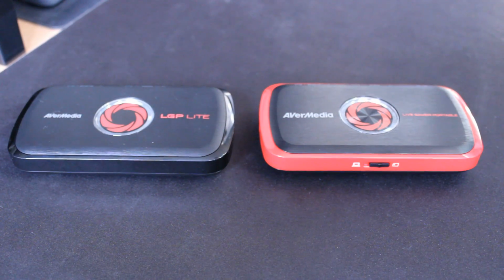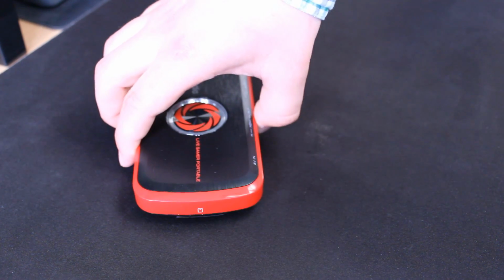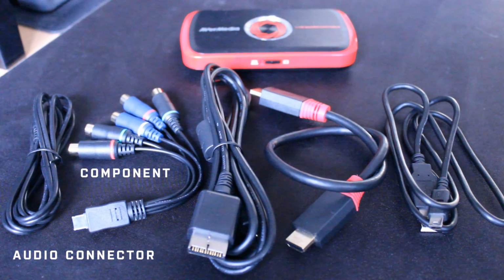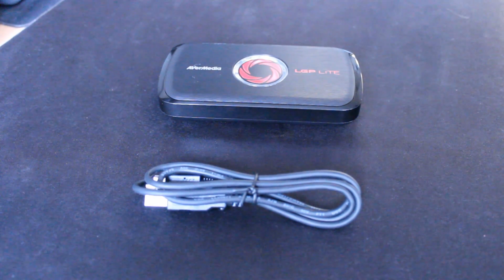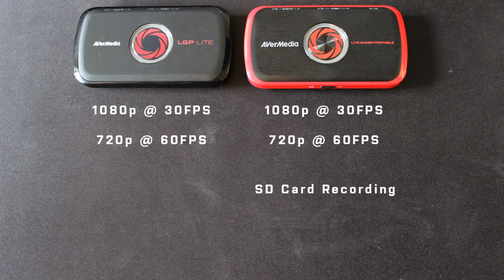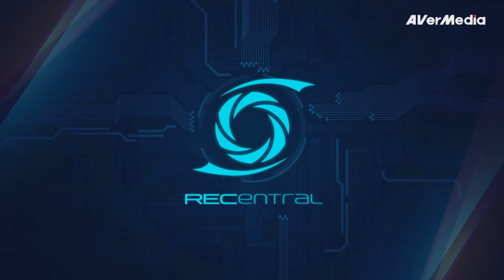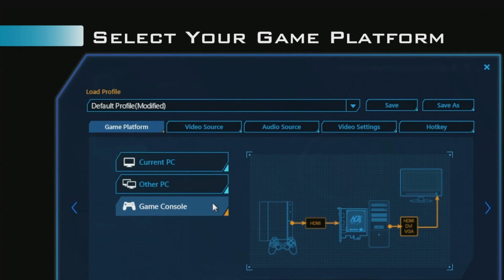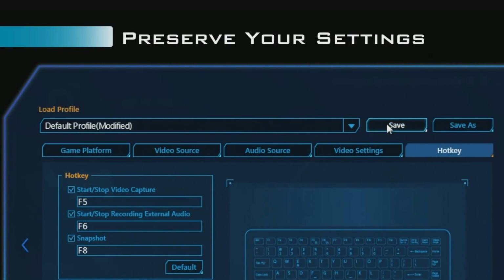► BF4 AVERMEDIA REVIEW + GIVEAWAY! | Lite vs Portable | Battlefield 4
●► Lite vs Portable! Avermedia sent me a new capture card and I decided to review it next to Old Faithful :D
●► Drop a LIKE rating if you enjoyed! Can we hit 1000?